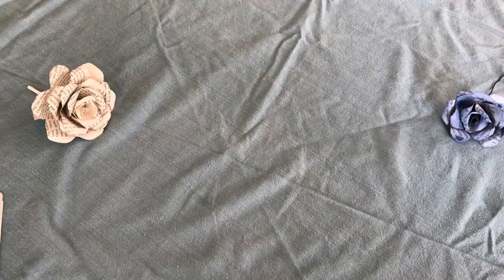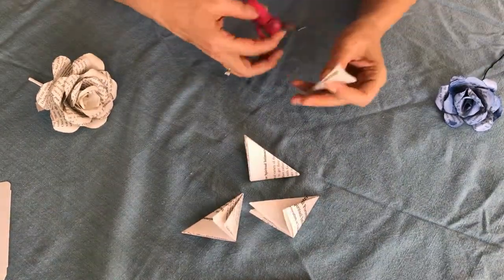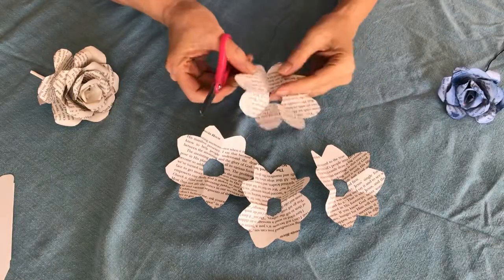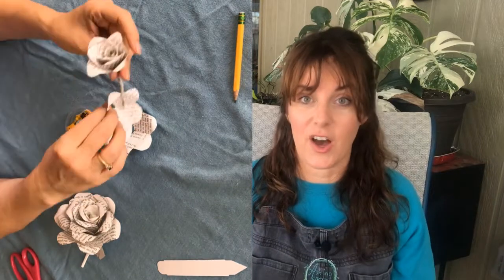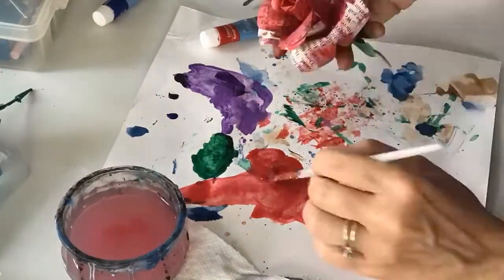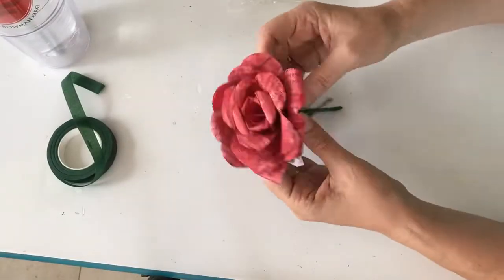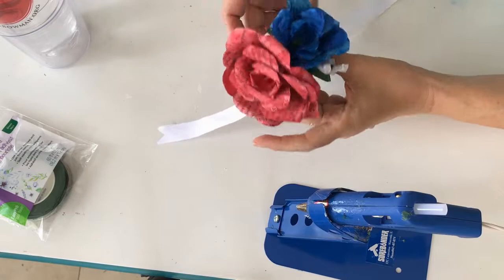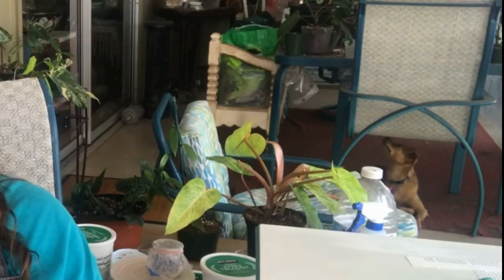DIY Easy HOW TO MAKE PAPER FLOWER corsages and boutonnieres!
How to make paper rose corsages and boutonnieres...
This time we are asking can we make flowers from paper in books? (Meaning slightly stiffer paper, junk mail would work, too.) As it happened, I couldn’t bring myself to cut up a hard cover book, but a self-help paperback book that my thrift shop had two of!?! Why yes, that worked well. While I was doing it for corsages and boutonnieres, for my kid’s senior prom, this would work to make a sweet bouquet. Also experimented with painting the flowers with watered down paint, to still see the book’s text. That allows for the ability to customize the flowers. In the end this was a fun project that can be done in a relatively short amount of time.

Products used:
Double sided tape
Floral wire, tape, and wire cutter
Glue gun
Acrylic paint set